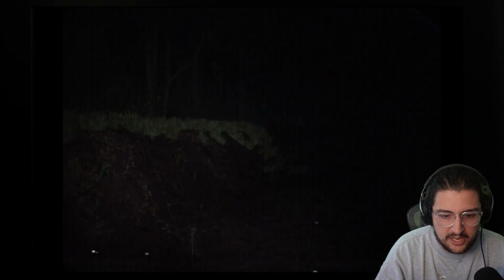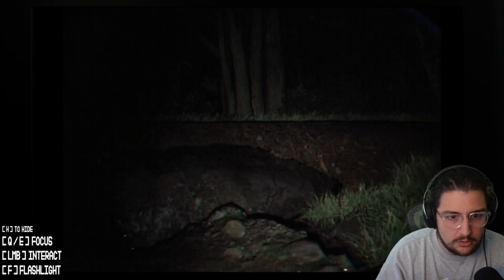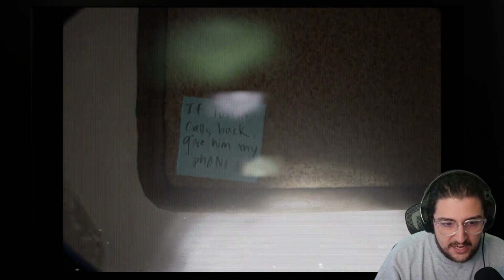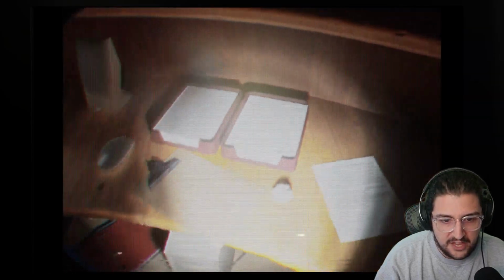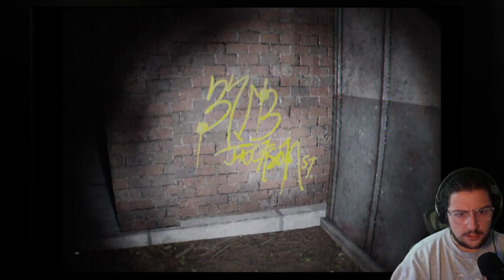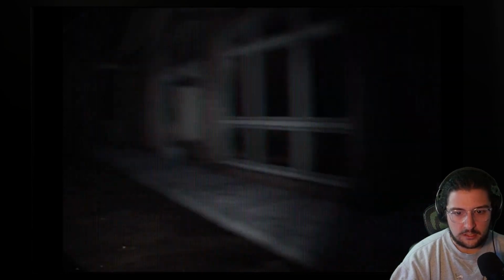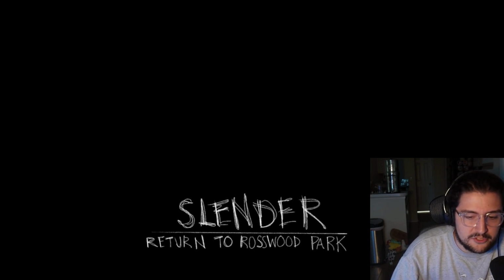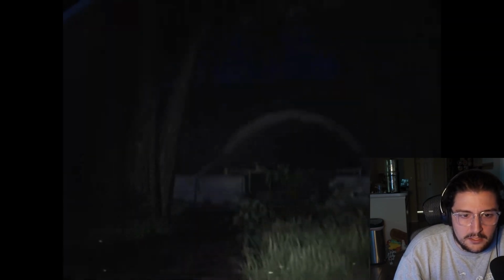Slender Finally Got the Remaster It Deserves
It's been YEARS since I played Slender: The Eight Pages, so you know I had to run it back!

Pokemon Gold/Silver/Crystal - Main Menu Remix (Prod. OmarCameUp)